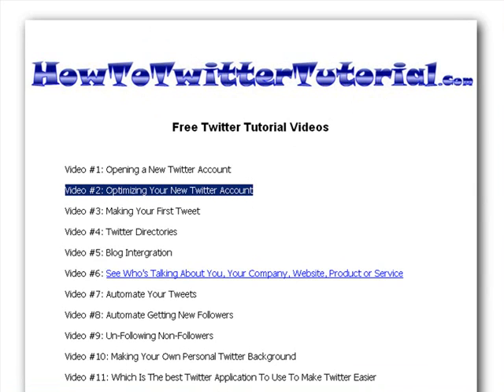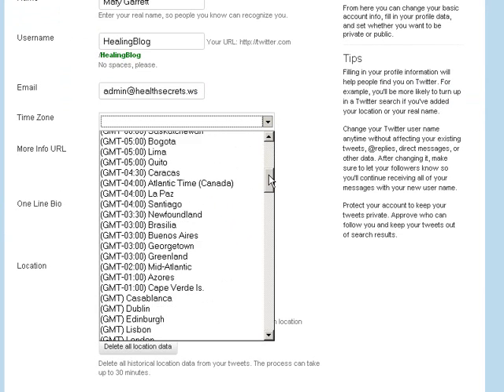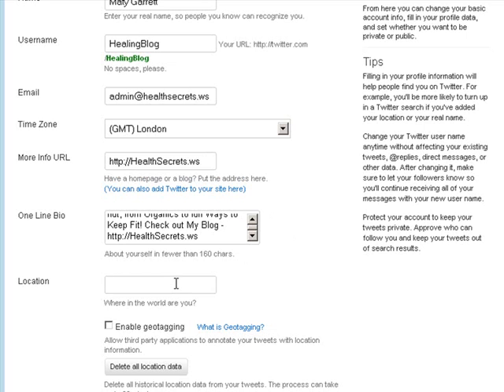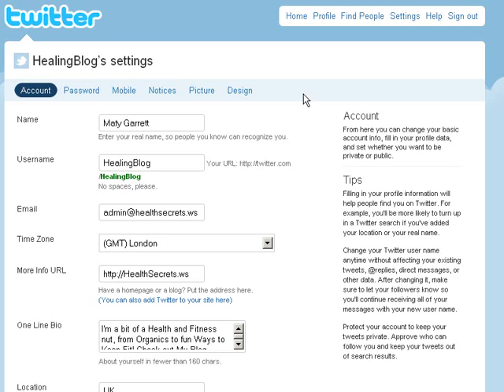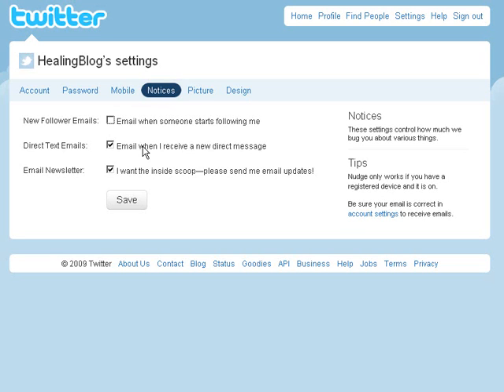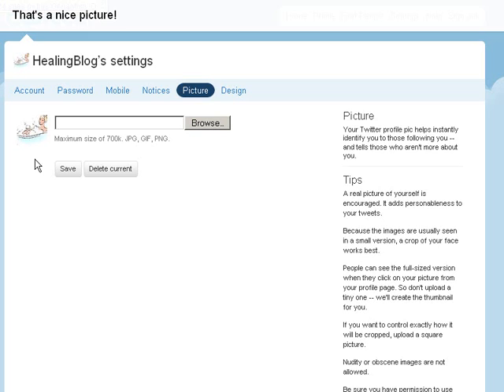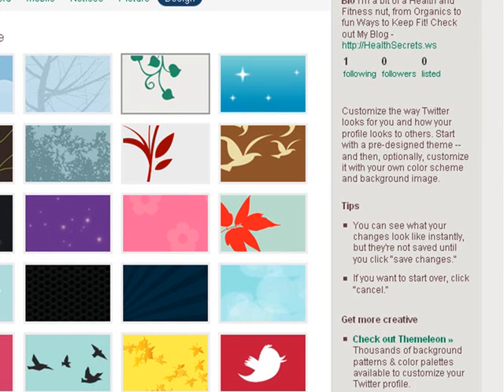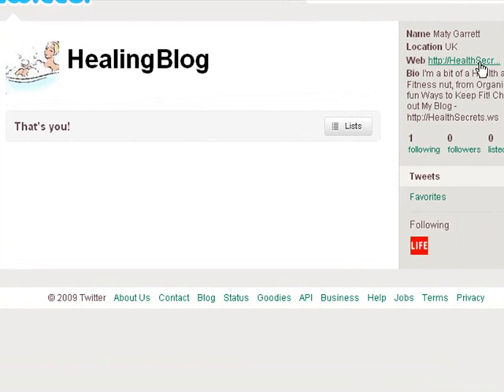Optimizing Your New Twitter Account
to see how to optimize your Twitter account to get the most from it and attract more twitter followers..